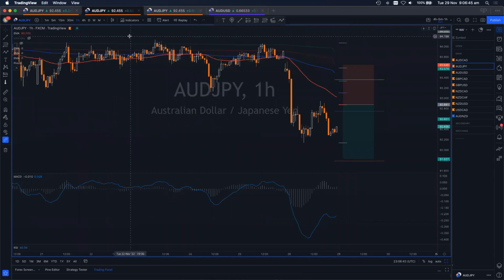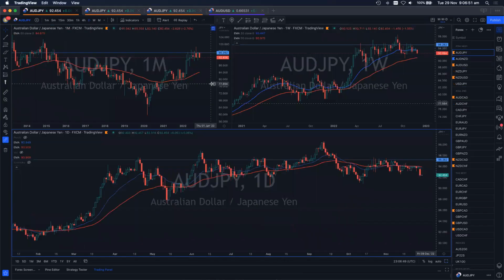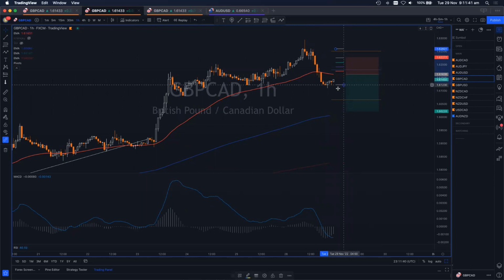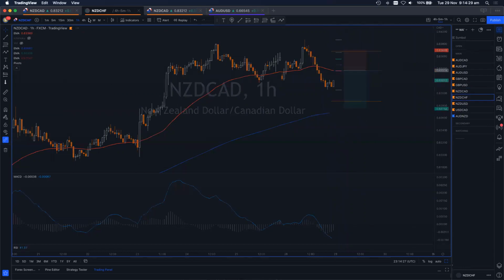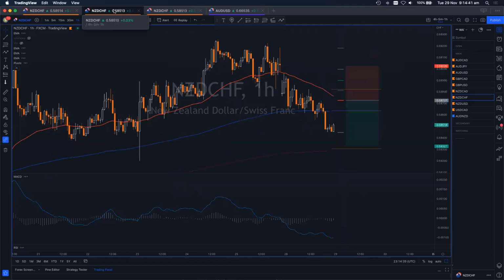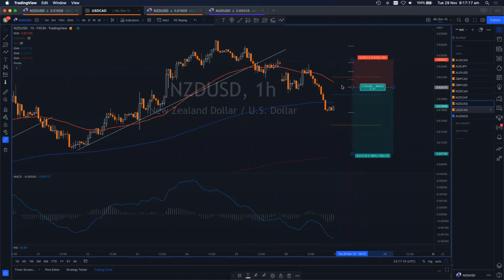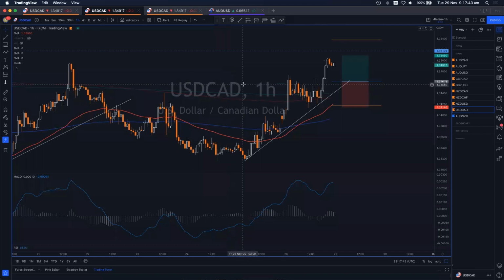Market Forecast 20221129